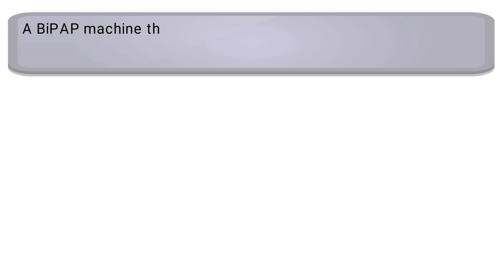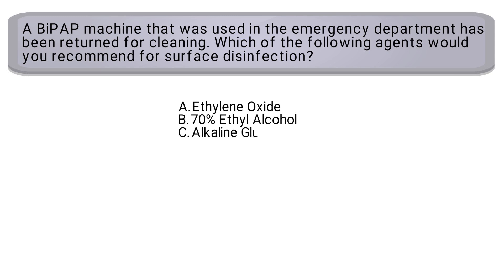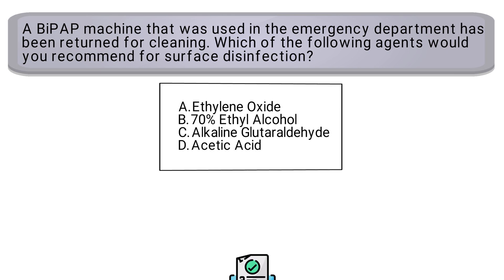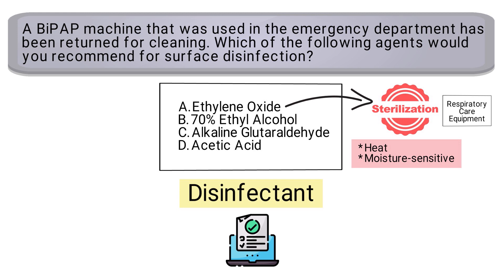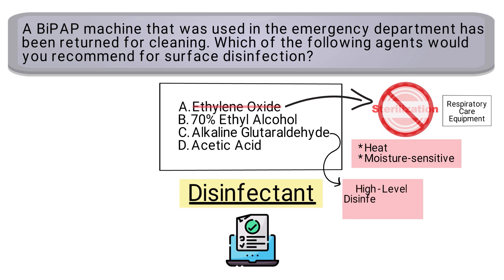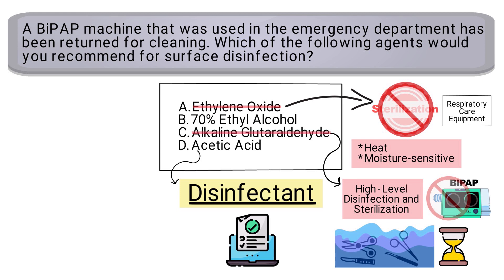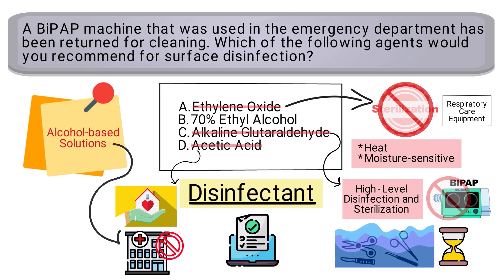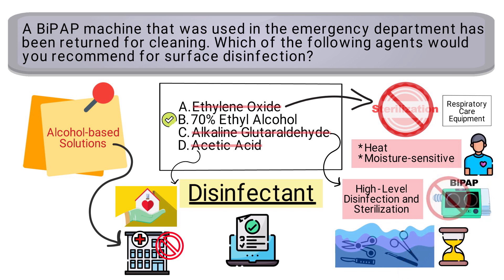Infection Control | TMC Practice Question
The video breaks down a sample TMC practice question about infection control and surface disinfection. Can you guess the correct answer?

➡️ Question
A BiPAP machine that was used in the emergency department has been returned for cleaning. Which of the following agents would you recommend for surface disinfection?
A. Ethylene oxide
B. 70% ethyl alcohol
C. Alkaline glutaraldehyde
D. Acetic acid

To get this one correct, you needed to know which substance in the answer choices can be used as a disinfectant. The first answer choice, ethylene oxide, is used for sterilization in heat or moisture-sensitive items, such as plastics in respiratory care equipment. We're looking for a method of disinfection, not sterilization; so we can rule out 'A' because we know it's not the correct answer. Alkaline glutaraldehyde is used for high-level disinfection and sterilization and requires the object to be submerged in the solution for a period of time. This is not possible with a BiPAP machine; therefore, we can rule out 'C' as well. Acetic acid is a disinfectant; however, it is typically recommended for use in a patient’s home, not in the hospital, which means that we can rule out answer-choice 'D.' Remember: Alcohol-based solutions are typically used to disinfect surfaces in the hospital setting. Therefore, that is what’s recommended to clean the surface of a BiPAP machine, which should be performed before use on a new patient.

⏰TIMESTAMPS
0:00 - Intro
035 - Practice Question
1:00 - Explanation
2:13 - Correct Answer